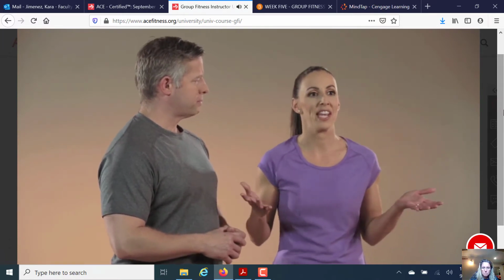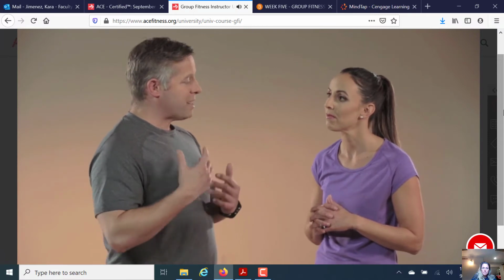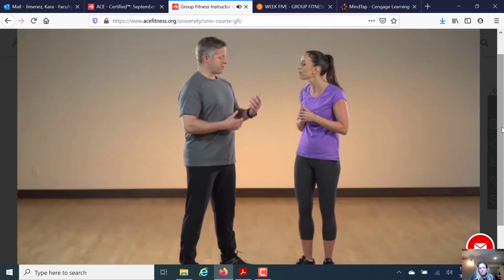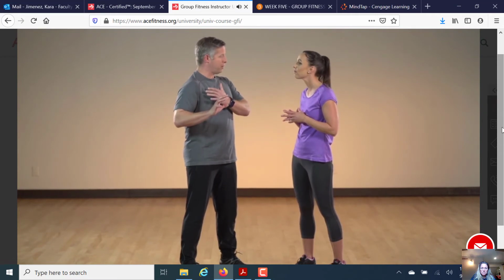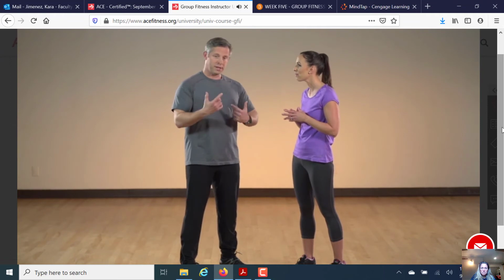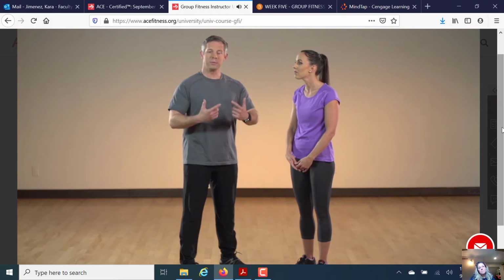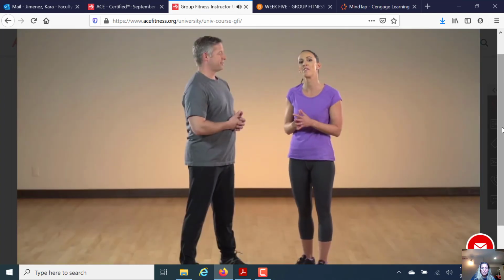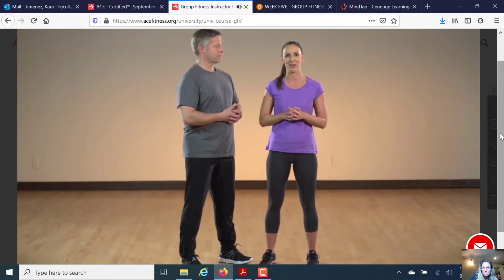Three Dimensional Cueing for Instructors